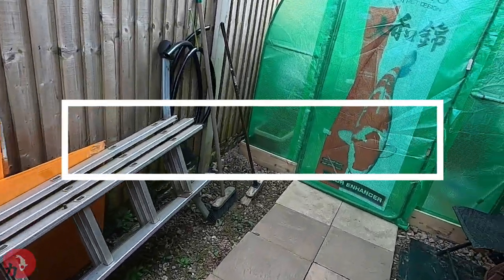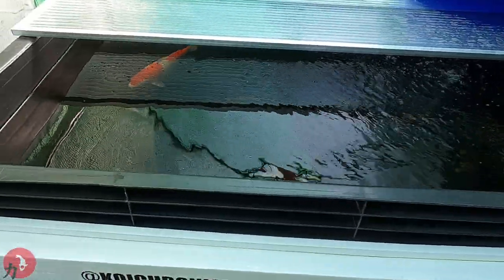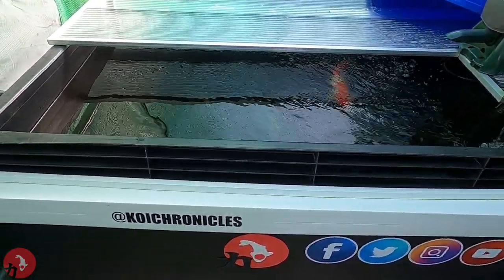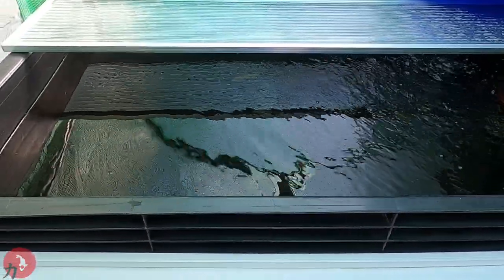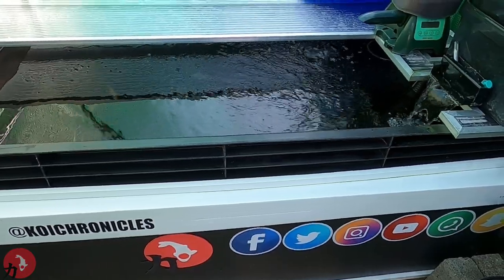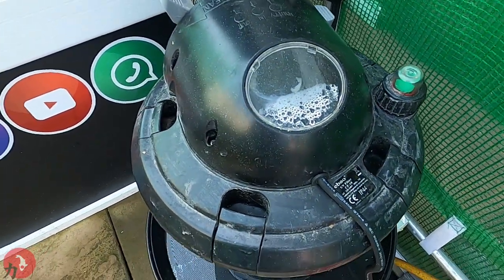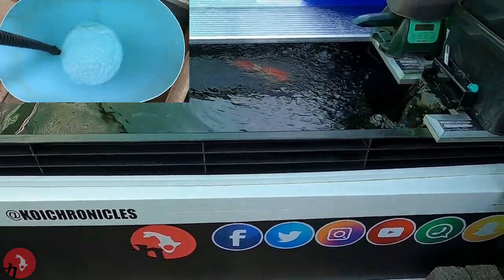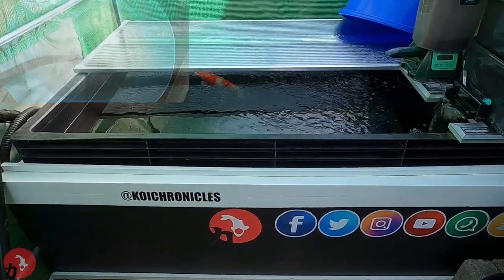Water Clarity & troubleshooting in the VAT polytunnel *Plus* Main koi pond check over filtration.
Welcome to Koi Chronicles, and in this chronicle I will be showing you the Vat Pond water clarity issues that I've been facing in the poly tunnel over the last few weeks. UV talk and also quick look around the main ponds filtration and algae.

If it wasn't for you 'the viewer' the channel wouldn't grow. 👍 I'm very appreciative of this so thank you all.

Please leave any comments in the comments section below, if you have any questions. It would be great to hear from fellow hobbyists or professionals alike.👍

We are still playing name that Koi in the comments section? 👍

Best Wishes KC 👌🙏⛩️🈂️ staytuned 📺